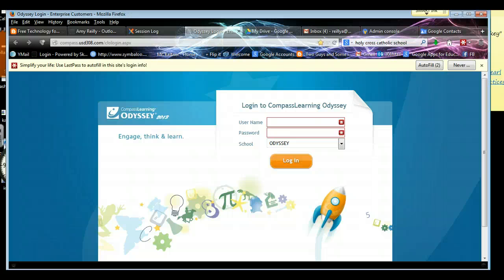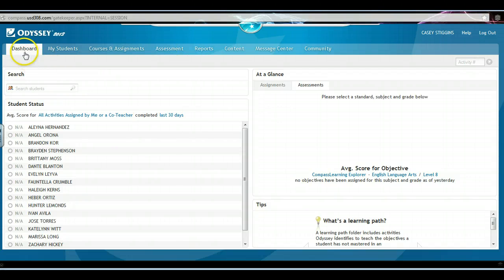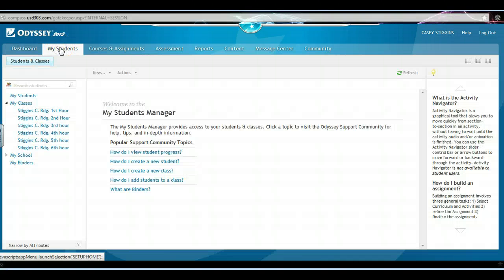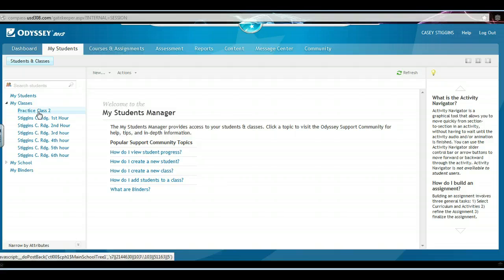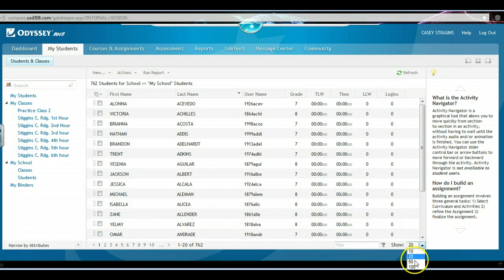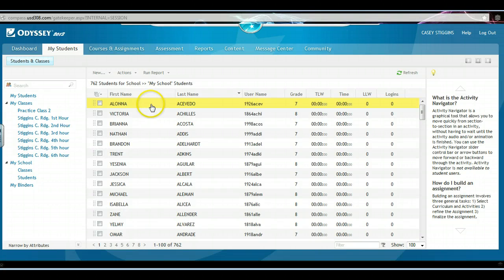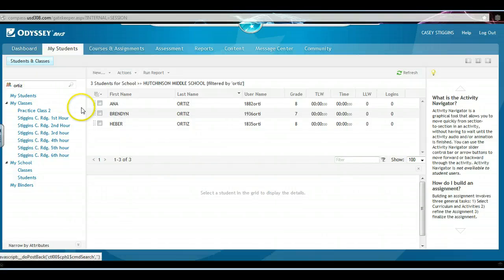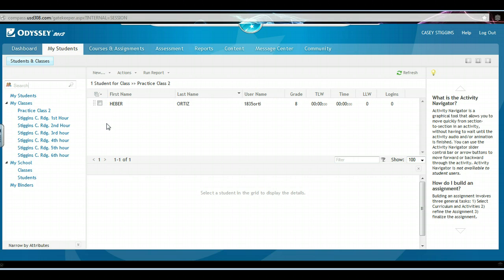Compass Login, Creating Class, Adding Students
Information on how to login to Compass, how to create classes and how to add students.